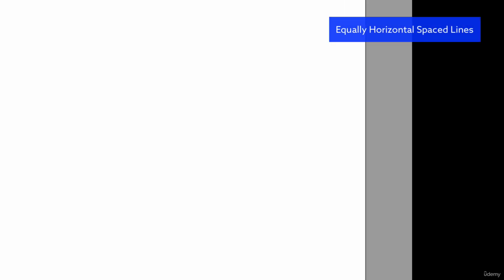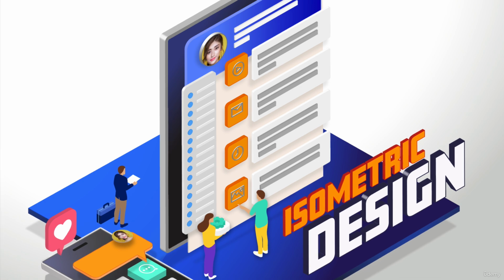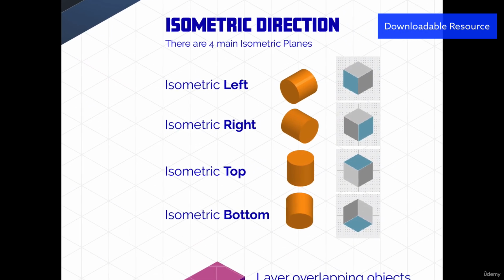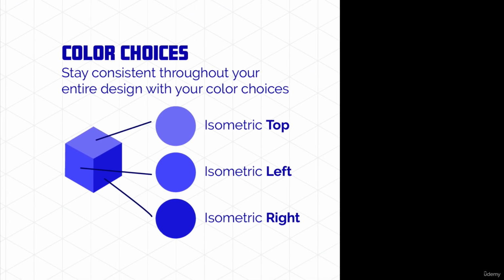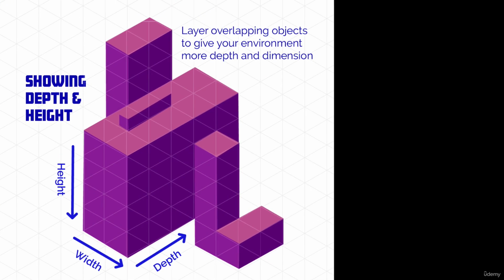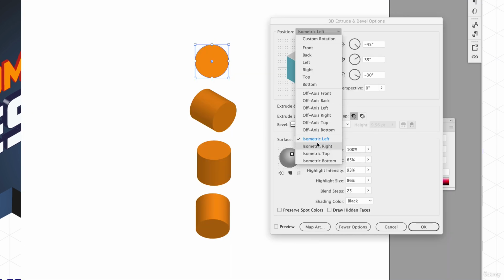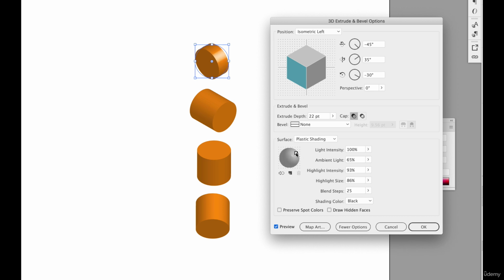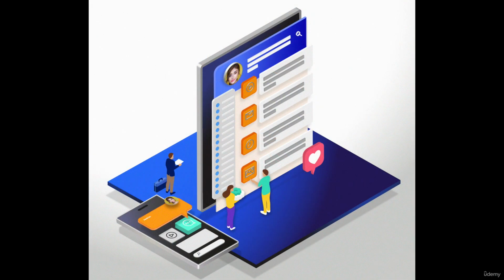053 Introduction to Isometric Grids